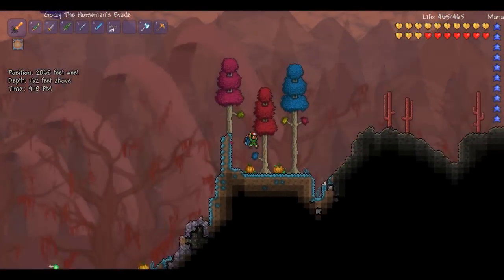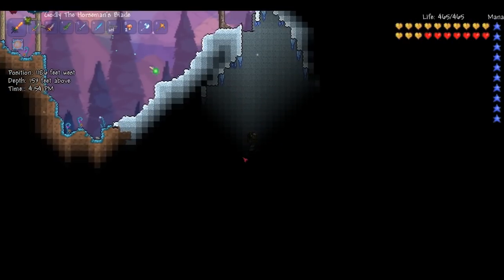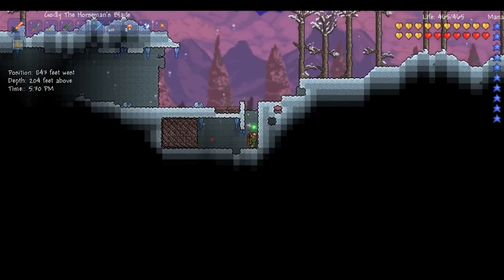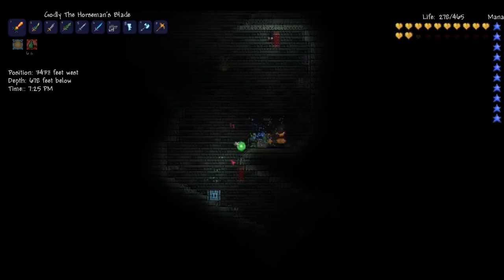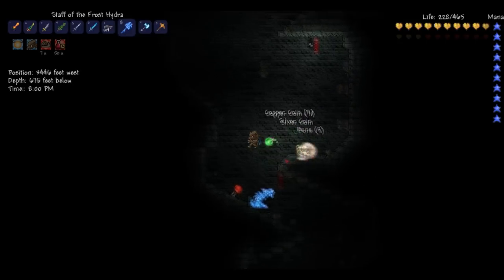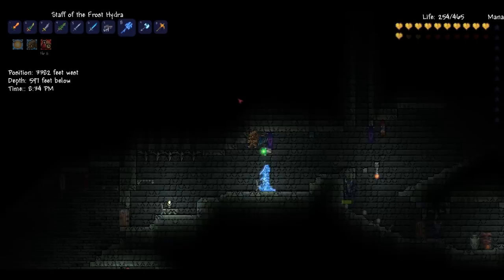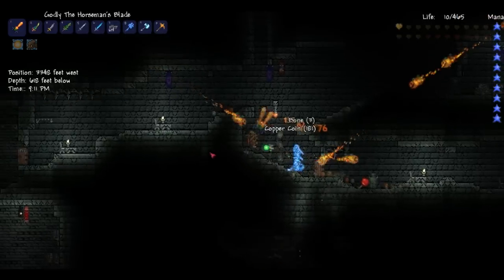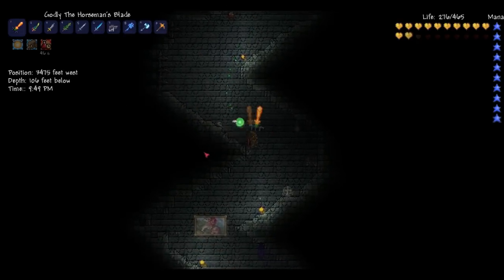Terraria 1.2 - Frozen Key Mold, Key, Chest and Staff of the Frost Hydra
We've also started a new channel, one which ponders the mystery's of life such as, why do convenience stores have locks on their doors if they're forever open, why do we have a whole week in July honoring sharks, and questioning politician, Kayne west in his presidential campaign. Featuring four amazing actors  who all share the same amount of Oscars as Leonardo Di Caprio we truly bring mediocre content straight to your doorstep (figuratively, not literally).
(We also play video games and stuff)
so check us out on Arcade Sofa